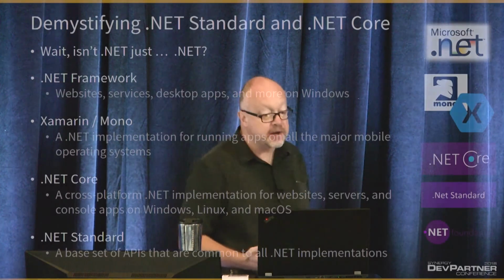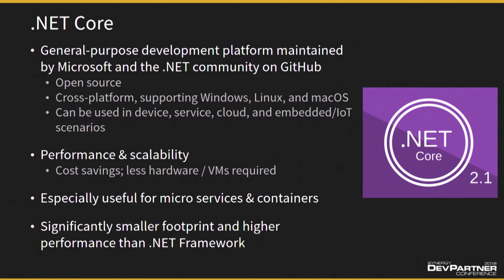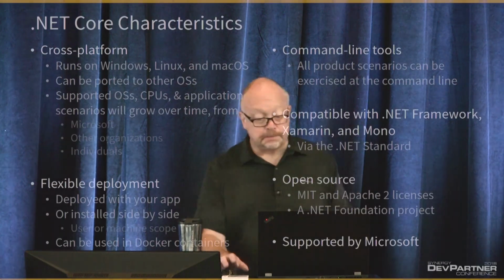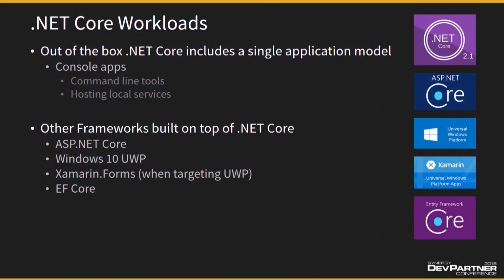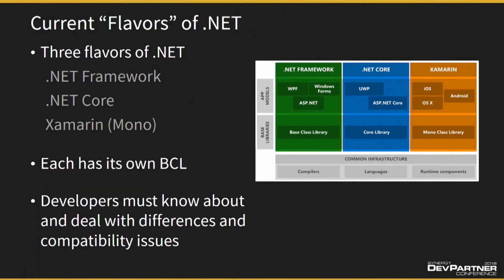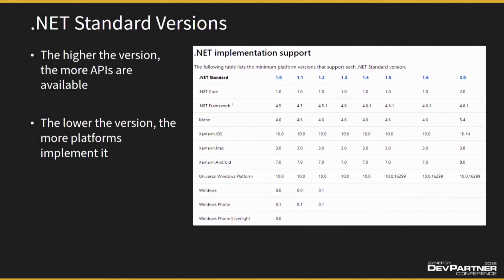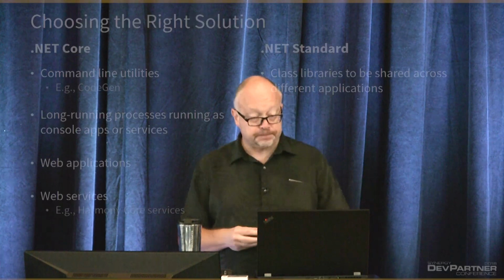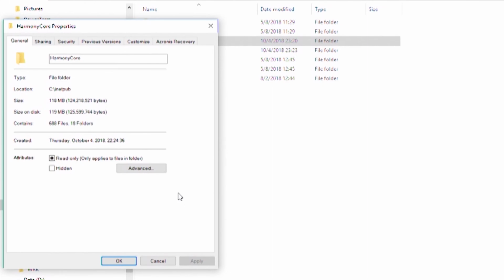Demystifying .NET Standard and .NET Core | Synergy/DE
After its introduction in 2002, the Microsoft .NET software development environment quickly became one of the most popular toolsets for building software for the Windows platform. Most developers are familiar with the .NET Framework and how it provides an extensive collection of software development tools, class libraries, and runtime environments to support all kinds of software applications that target Windows server and desktop environments. But today .NET is so much more than that, and it’s no longer focused only on the Windows platform.

In this session, Steve Ives will introduce you to two new areas of the .NET product set: .NET Standard and .NET Core. It will help you understand what each of the .NET environments is and what each can—and should—be used for.